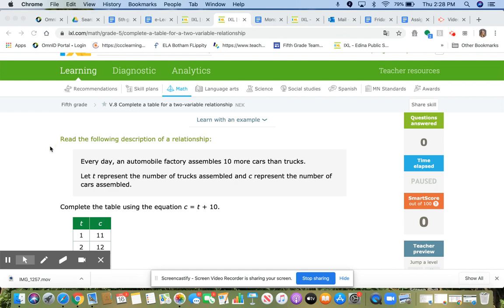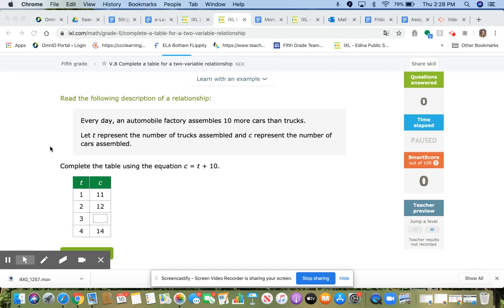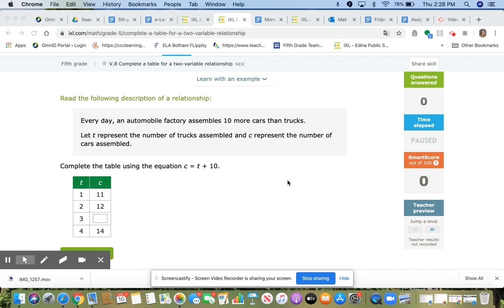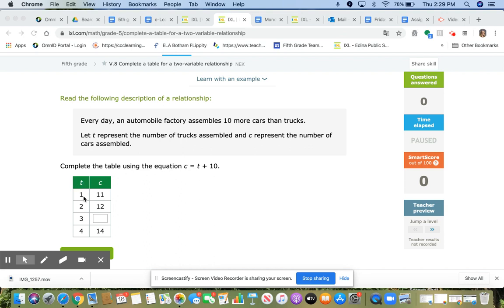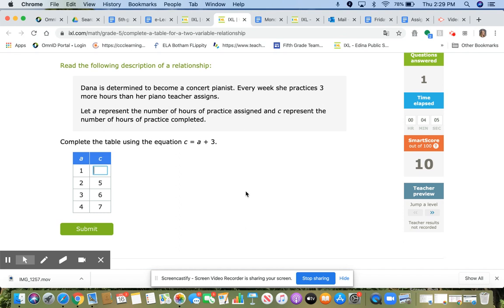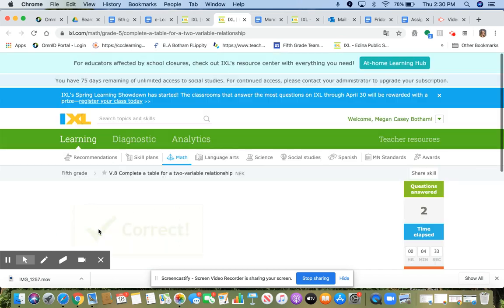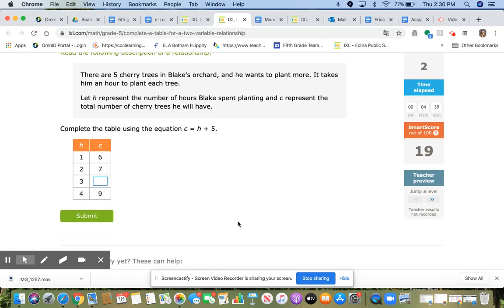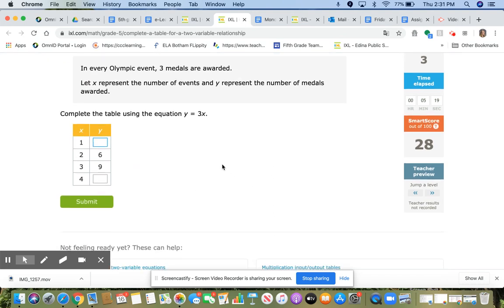Complete a table for a two variable relationship